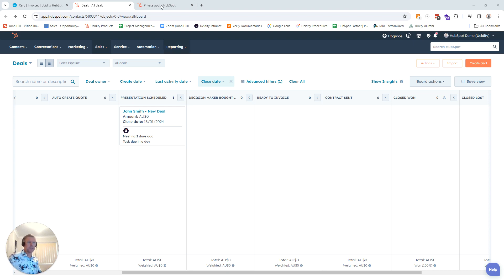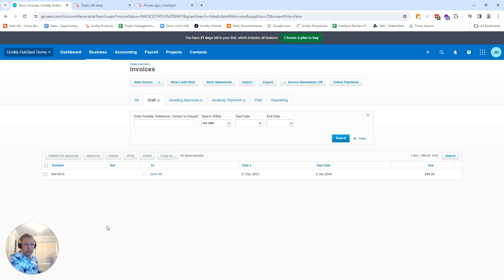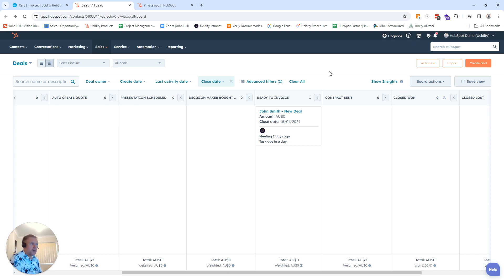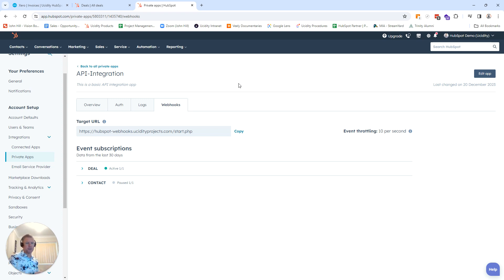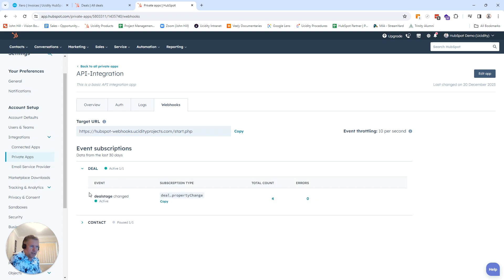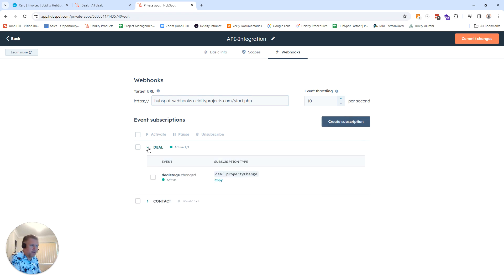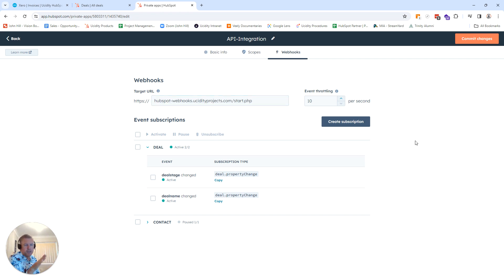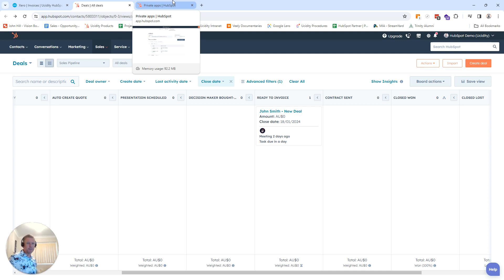HubSpot Tip of the Month - December 2023: Using webhooks to talk to external systems like Xero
Have you ever  been stuck trying to use WebHooks in HubSpot? Up until now they've only been available in the Enterprise version of HubSpot.

In this month's HubSpot Tip of the Month, I'll show you how to use WebHooks to connect HubSpot to Xero, including:
- A demo of HubSpot generating an invoice automatically when a Deal Stage is changed
- How to set up a WebHook in HubSpot to talk to other systems
- Next steps if you need a hand to set an integration like this

- If you need help with the first step, jump to HubSpot's article on how to create a Private App
- If you need help integrating HubSpot with other systems, especially Xero, please book a quick call with us